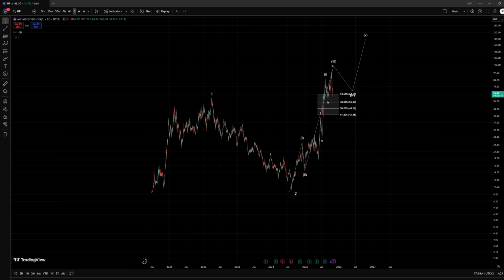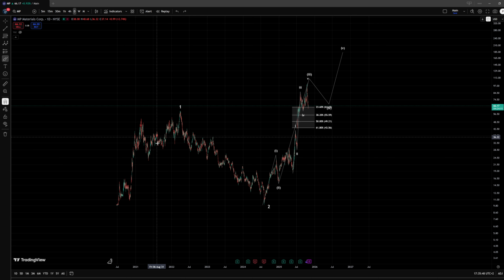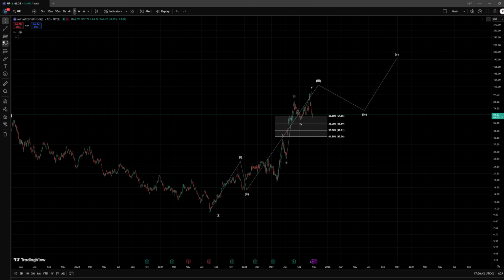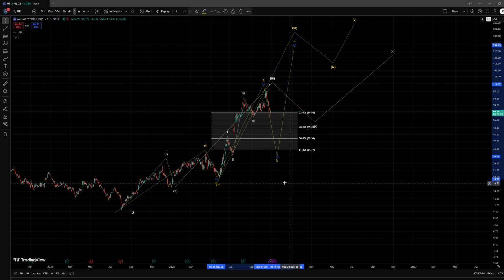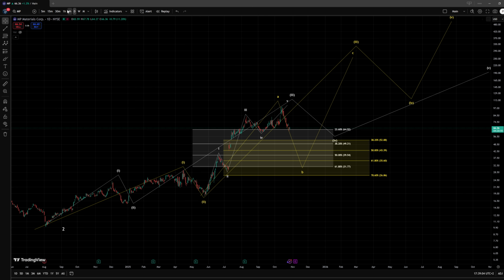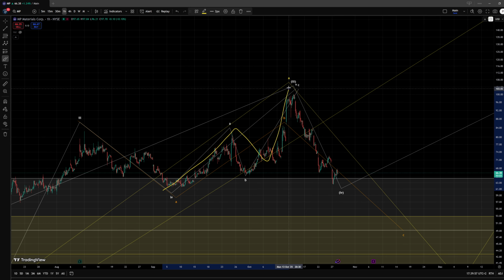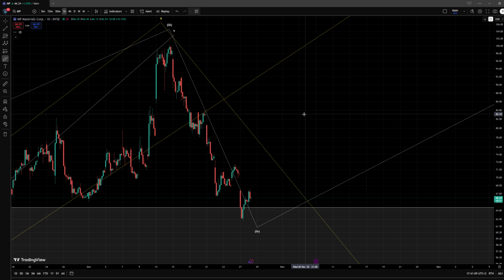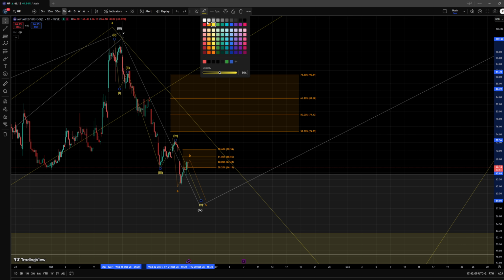MP Materials : MP Stock Analysis with Elliott Wave + Trade Setup